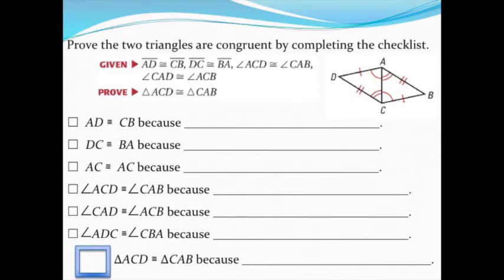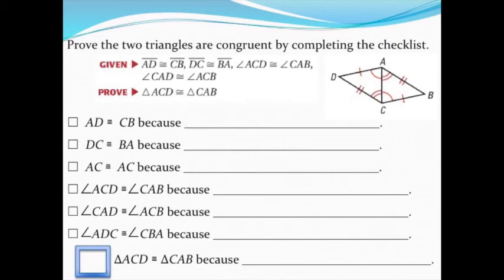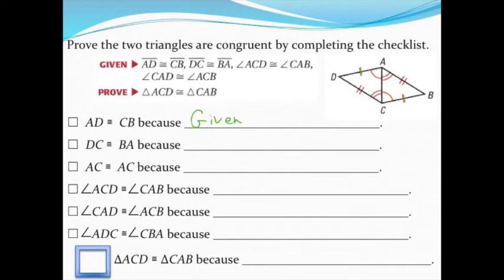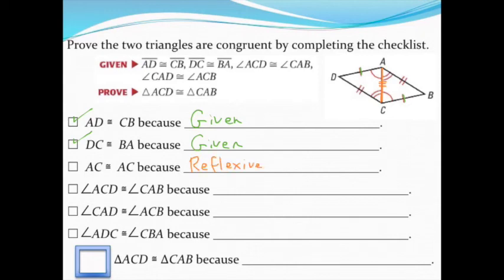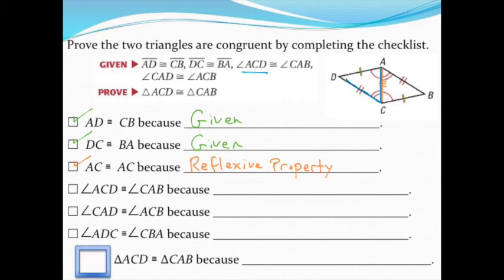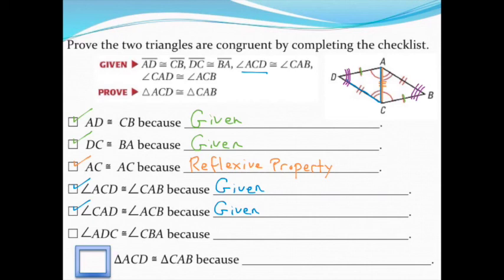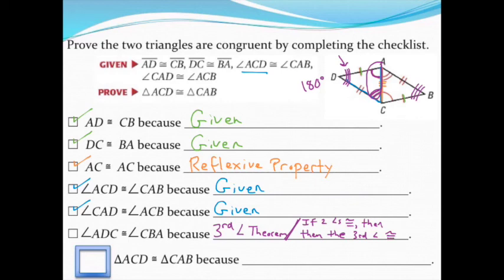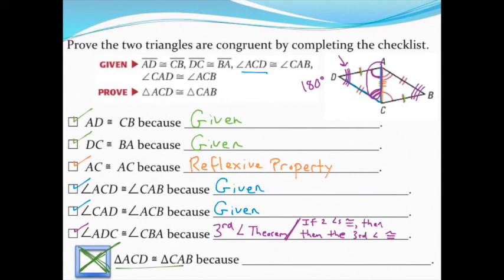Proving triangles are congruent by showing that all six parts are congruent